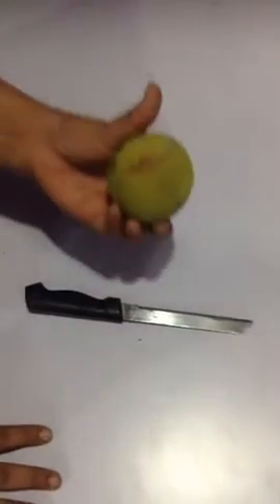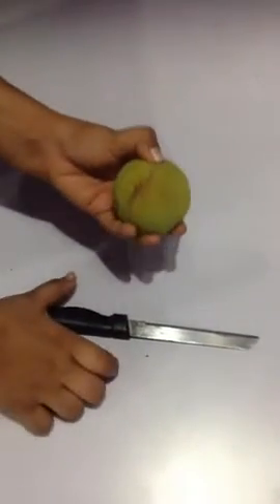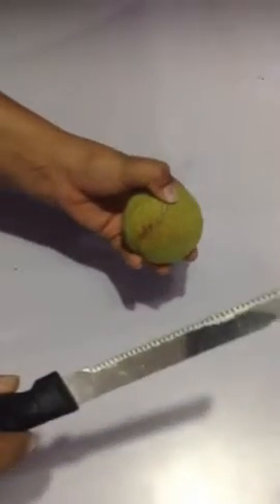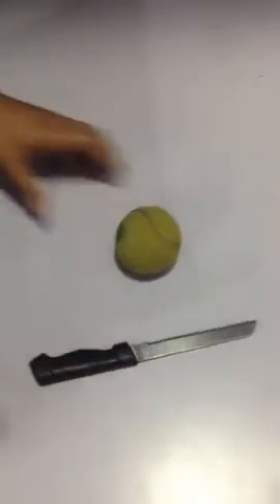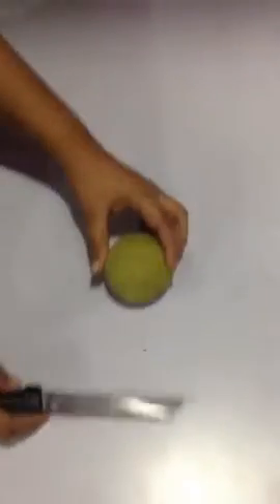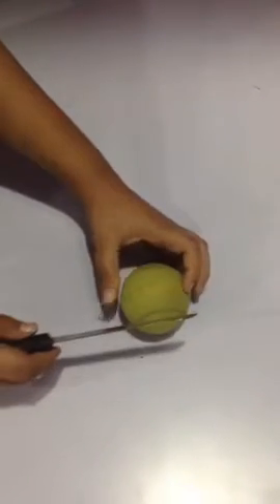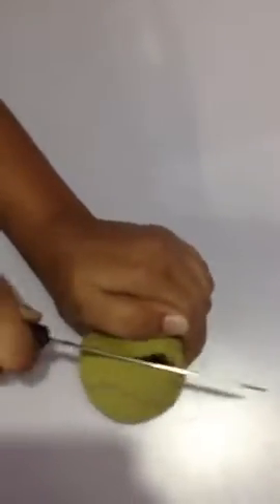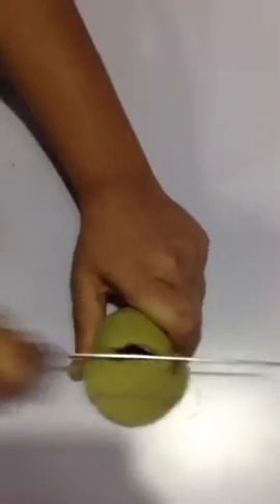What is inside a tennis ball?